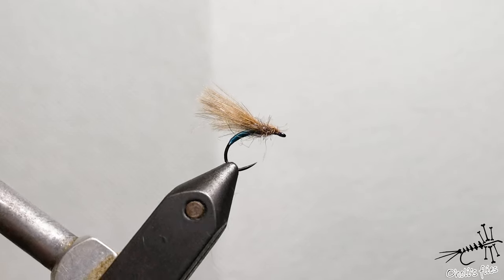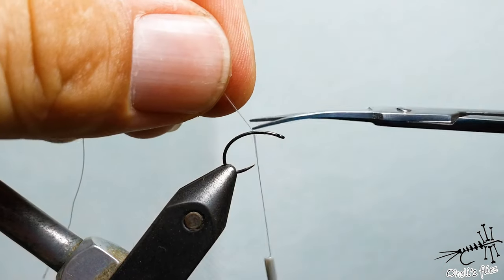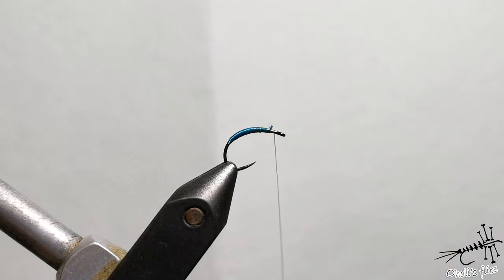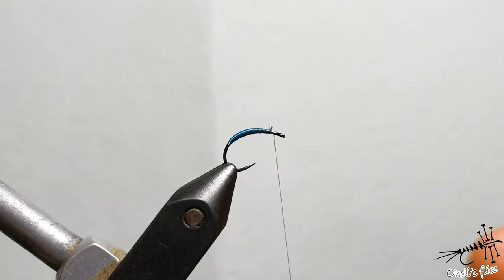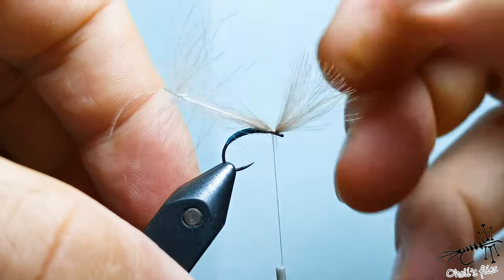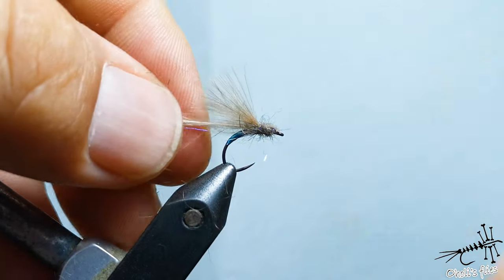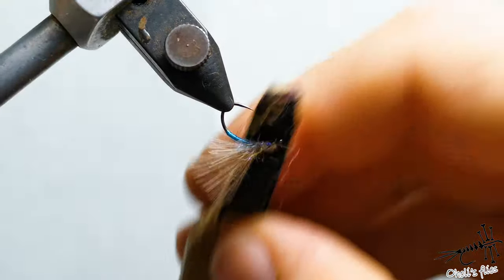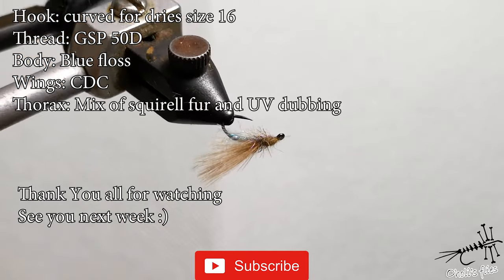Tara Blue Caddis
Tara Blue Caddis is an attractor pattern that was proven first on Tara river in Montenegro. I have used it in many other countries with great success.
Its an easy pattern so beside the fly i will show one of my favourite ways how to use CDC entirely which will save you a lot of feathers in the future :)

Give it a try anytime since its not an imitative fly

Cheers

Vladimir